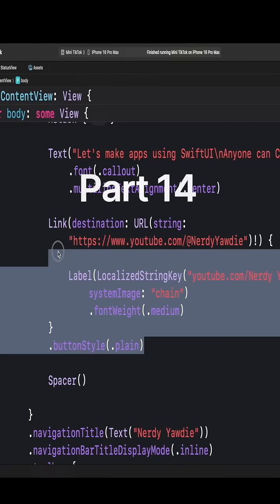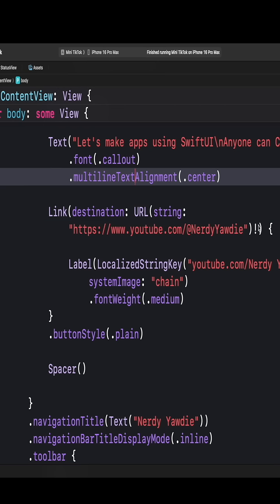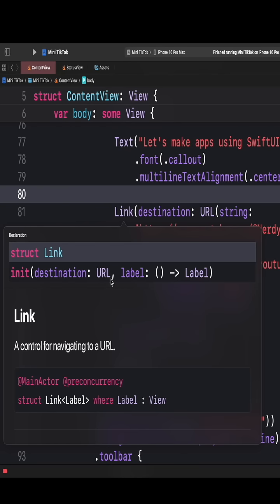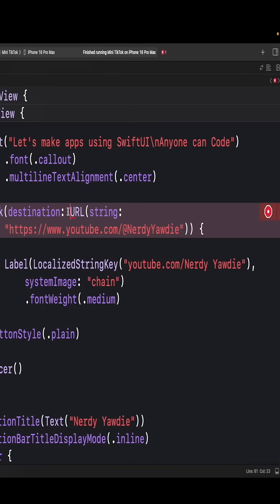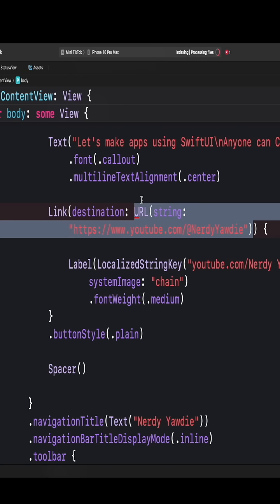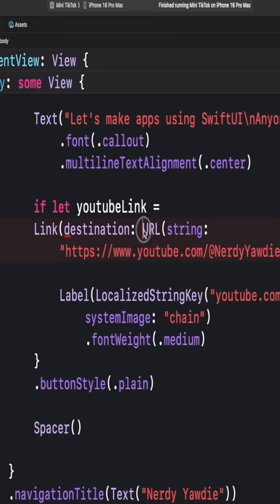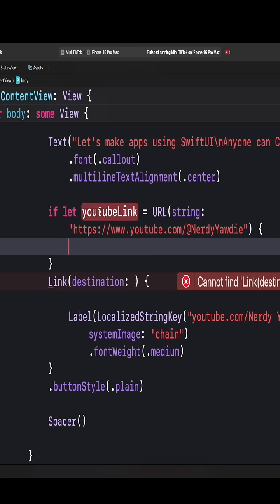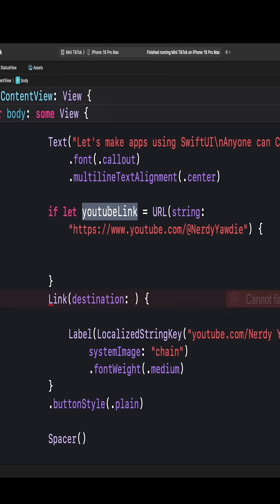Making TikTok Profile in SwiftUI 🦸🏿 | Part 14